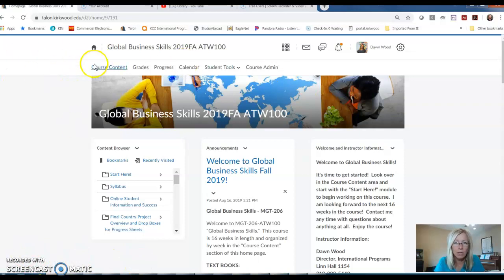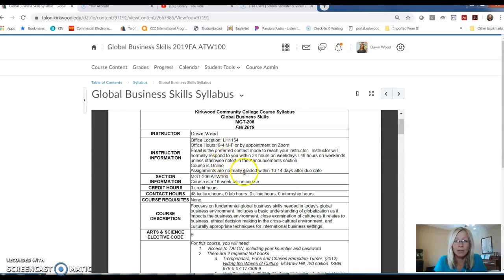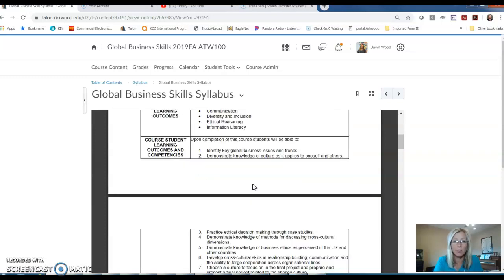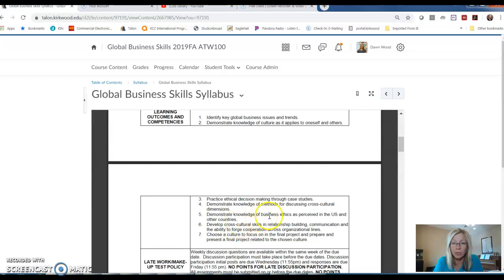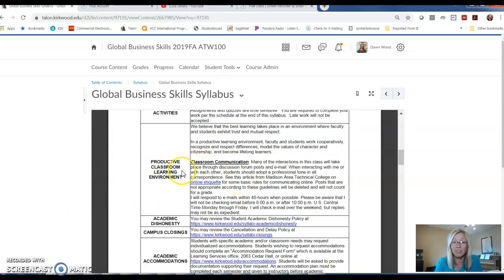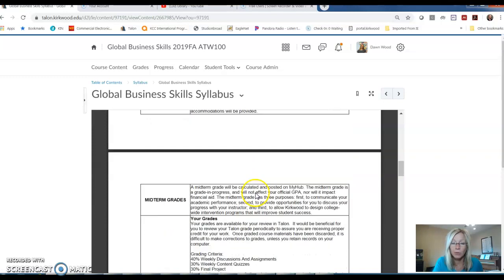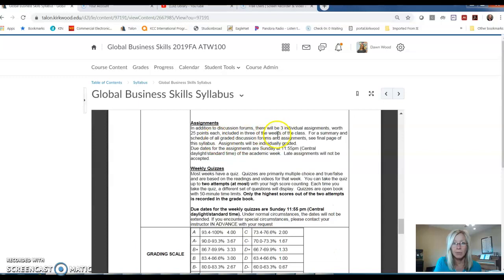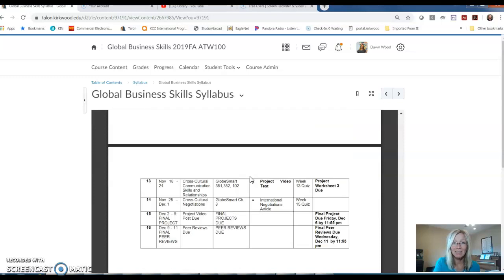Global Business Skills Syllabus Fall 2019